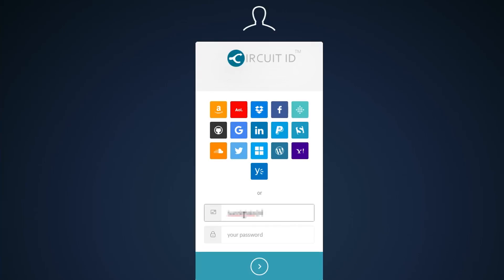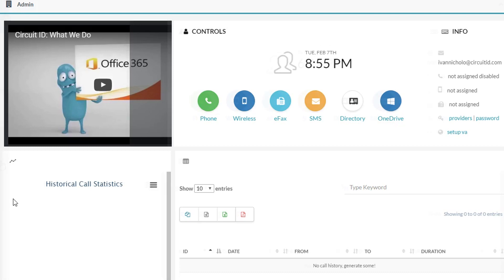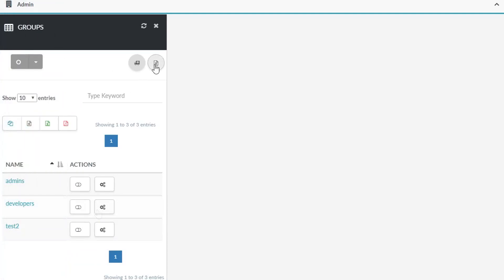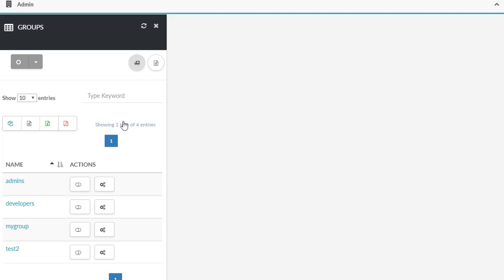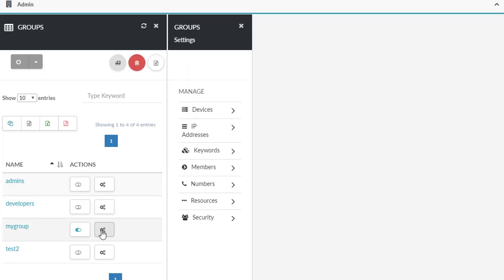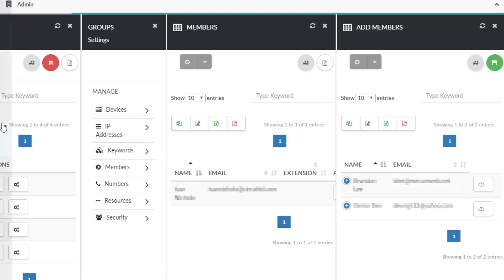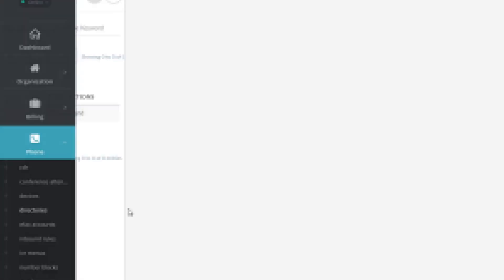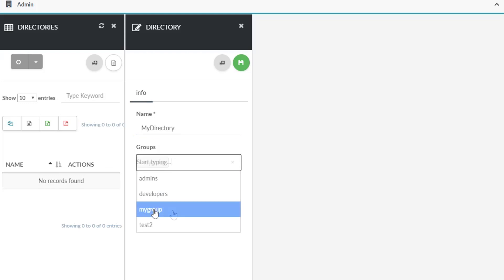How to Create a Directory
This video demonstrates step-by-step instructions for Setting up a Directory in the Circuit ID cloud.